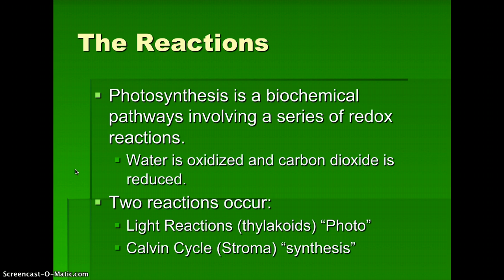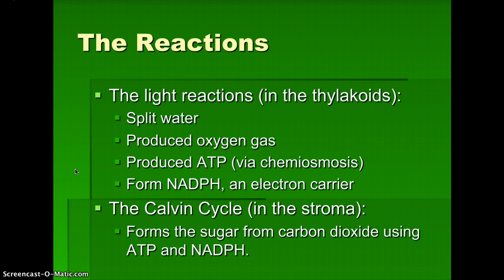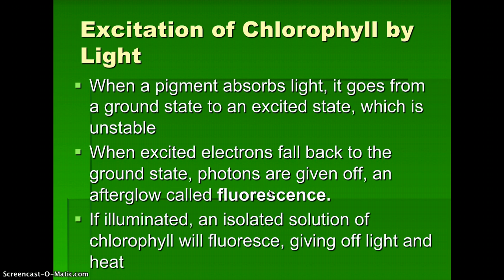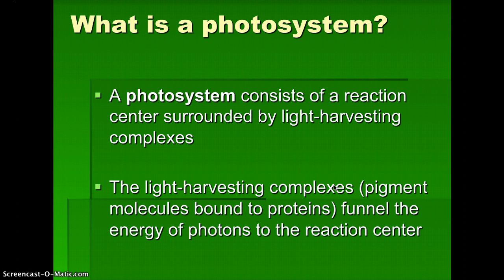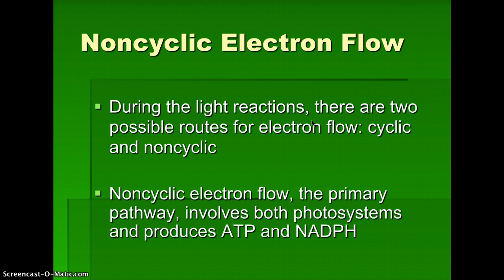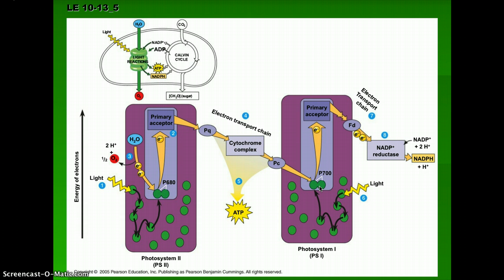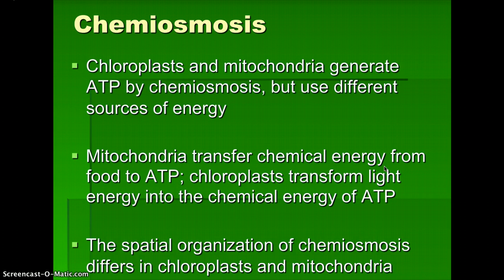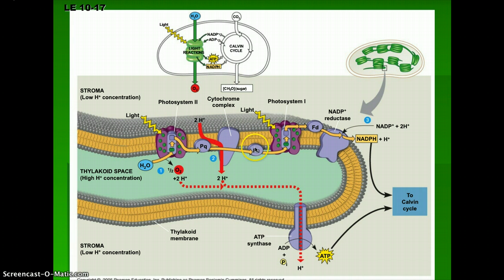Photosynthesis Lecture 3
The Light-Dependent Reaction